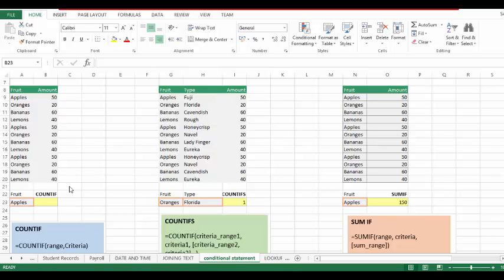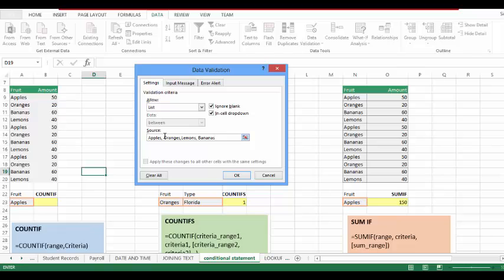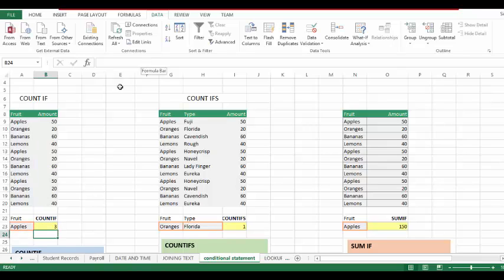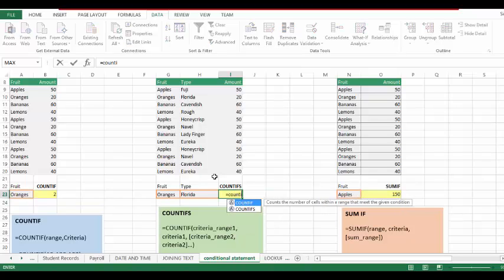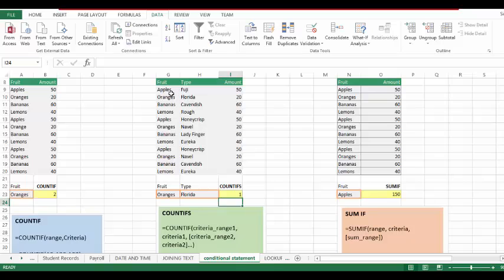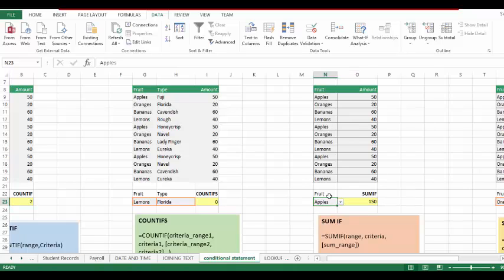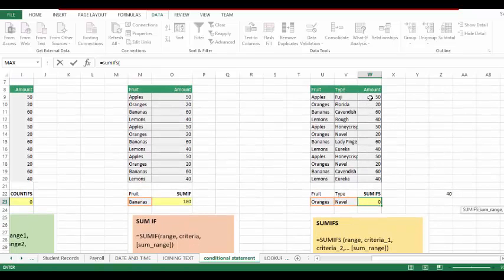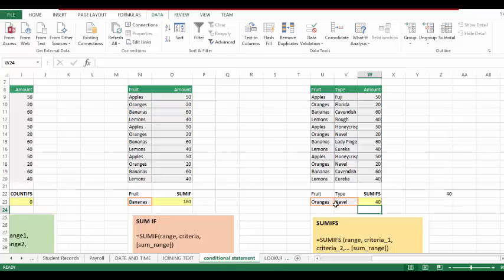Microsoft Excel: Practical on IF condition part two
This consist of practicals on how to apply other IF conditions such as CountIF, CountIFs, SumIF, CountIF, CountIFs etc. in a project. MicrosoftExcel SumIF CountIF CountIFs.